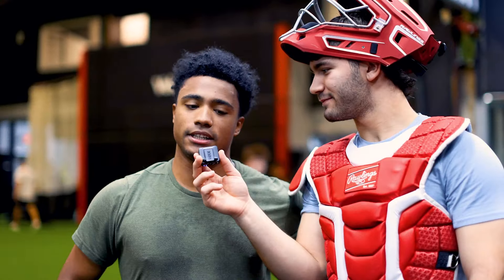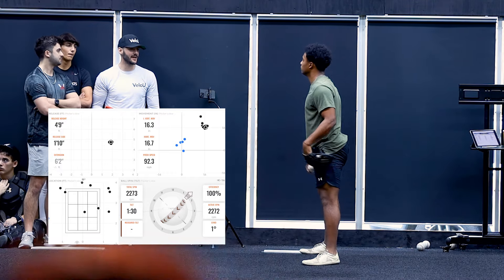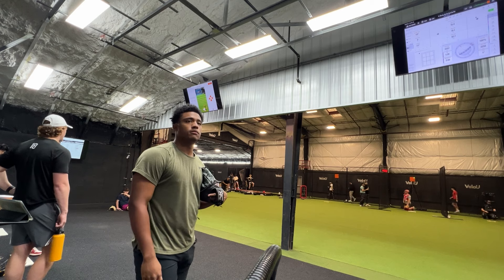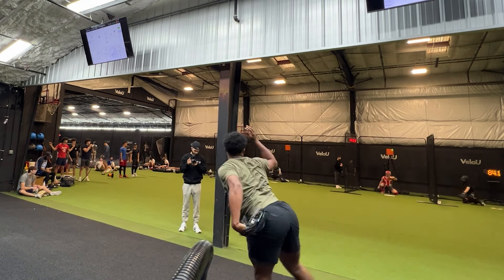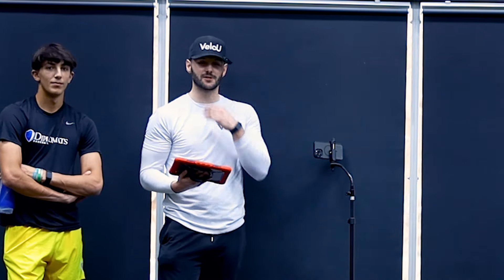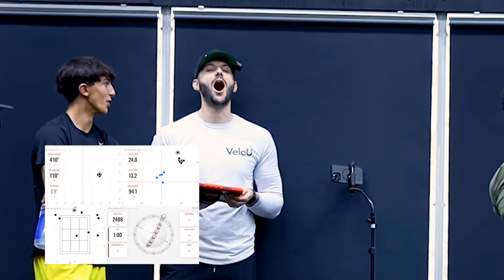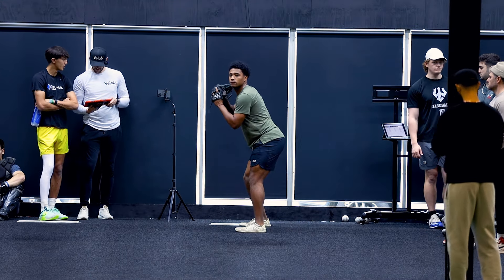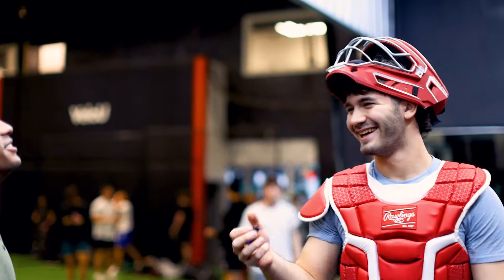95MPH Bullpen with D1 Senior | Jason Diaz Mic’d Up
Jason Diaz of FDU is back. After a long battle with the yips, and dropping in velo, Jason is back up to 95mph in this bullpen, and even higher in game this past fall.

The MLB Draft prospect looks to headline the FDU staff this spring and see what happens from there 👀

🚀 Unlock Velocity with VeloU! 🚀
Ready to throw harder and redefine your game? Welcome to VeloU, where we specialize in personalized throwing development for baseball players.

💡 Why Choose VeloU?
* Experienced coaches at the highest levels.
* Customized plans for strength, throwing, arm care, mobility, and more.
* Cutting-edge equipment for unmatched training.

📱 VeloU Remote Training:
Access the #1 remote training service through the VeloU app. 6 days a week of personalized workouts and direct coach communication.

📈 Proven Success:
Track your progress with personalized reports. Our athletes have secured millions of dollars in scholarships, gotten drafted, and played in the MLB.